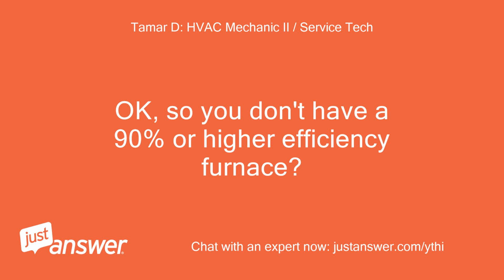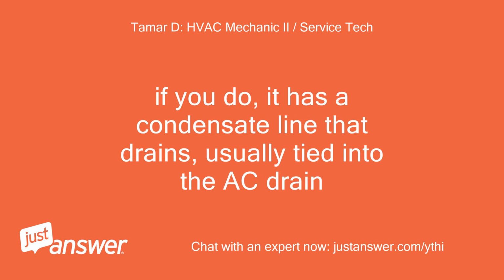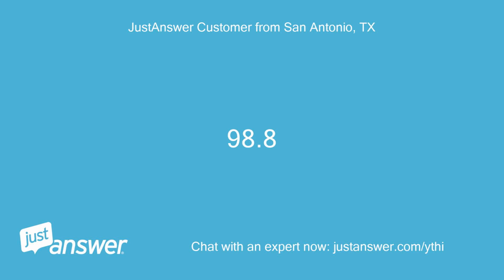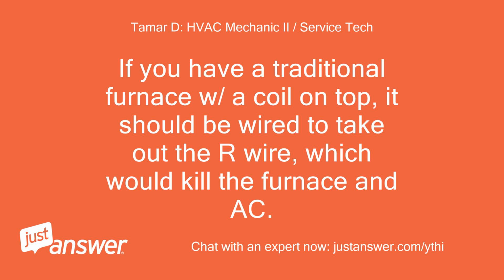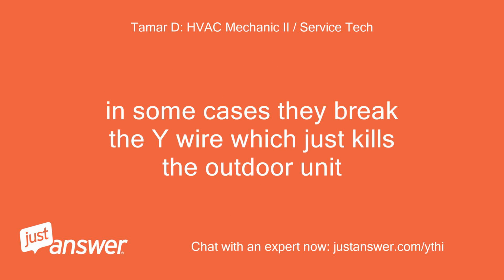I am having a thermostat/furnace connectivity issue with an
JustAnswer Customer from San Antonio, TX: Hello.
JustAnswer Customer from San Antonio, TX: I am having a thermostat/furnace connectivity issue with an slp98 and Icomfort.
JustAnswer Customer from San Antonio, TX: Furnace is blinking in “idle” mode.
JustAnswer Customer from San Antonio, TX: How much is the fee to talk to a tech?
Pearl Wilson: Assistant: It's just a small, refundable fee for a 7-day JustAnswer trial.
Pearl Wilson: Assistant: After that, it's a small monthly membership fee.
Pearl Wilson: Assistant: Who makes your thermostat?
JustAnswer Customer from San Antonio, TX: 2 years old.
JustAnswer Customer from San Antonio, TX: Lennox icomfort
Pearl Wilson: Assistant: How long has this been going on with your Lennox thermostat?
JustAnswer Customer from San Antonio, TX: i have checked for error codes and trying cycling power
JustAnswer Customer from San Antonio, TX: how quickly can I receive help?
Tamar D: HVAC Mechanic II / Service Tech: Hi, my name is Tamar, I'm your personal HVAC/APPLIANCE Expert on JustAnswer.
Tamar D: HVAC Mechanic II / Service Tech: First of all I would like to thank you for using JustAnswer I'm sorry to hear you're having issues with your equipment today.
Tamar D: HVAC Mechanic II / Service Tech: I know first hand how frustrating that can be if you give me a few moments I will provide a response to you on your issue.
Tamar D: HVAC Mechanic II / Service Tech: * Please afford me the same patience I will afford you when it comes to responding.
Tamar D: HVAC Mechanic II / Service Tech: I will do my best, * * am human, may be in the field, and cannot respond instantaneously*
Tamar D: HVAC Mechanic II / Service Tech: Hope you are doing well today.
Tamar D: HVAC Mechanic II / Service Tech: Any error codes on the thermostat?
JustAnswer Customer from San Antonio, TX: The thermostat can't communicate so it doesn't actually go to the normal display
Tamar D: HVAC Mechanic II / Service Tech: What does the thermostat say, and what is the thermostat model number?
JustAnswer Customer from San Antonio, TX: I comfort s30 HD
JustAnswer Customer from San Antonio, TX: It says icomfort cannot communicate with the equipment
JustAnswer Customer from San Antonio, TX: Unable to connect to smart hub device
Tamar D: HVAC Mechanic II / Service Tech: Ok, so you have a communicating system.
Tamar D: HVAC Mechanic II / Service Tech: Do you have a multimeter?
Tamar D: HVAC Mechanic II / Service Tech: Some of the first things id check are: 1.
Tamar D: HVAC Mechanic II / Service Tech: is the furnace/ac drain blocked?
Tamar D: HVAC Mechanic II / Service Tech: (causing float switch to open) 2.
Tamar D: HVAC Mechanic II / Service Tech: is ac/furnace breaker tripped?
Tamar D: HVAC Mechanic II / Service Tech: (causing non communication)
JustAnswer Customer from San Antonio, TX: I do have a multimeter, my float switch for the drain isn't connected to anything on the furnace, it's lower so if it were to go overfill it would just go to sump basin
JustAnswer Customer from San Antonio, TX: Furnace has power, and red light is blinking indicating furnace is in "idle mode"
Tamar D: HVAC Mechanic II / Service Tech: OK, so you don't have a 90% or higher efficiency furnace?
Tamar D: HVAC Mechanic II / Service Tech: if you do, it has a condensate line that drains, usually tied into the AC drain
JustAnswer Customer from San Antonio, TX: 98.8
JustAnswer Customer from San Antonio, TX: But there the float switch isn't wired to the furnace, never has been
Tamar D: HVAC Mechanic II / Service Tech: If you have a traditional furnace w/ a coil on top, it should be wired to take out the R wire, which would kill the furnace and AC.
Tamar D: HVAC Mechanic II / Service Tech: in some cases they break the Y wire which just kills the outdoor unit
Tamar D: HVAC Mechanic II / Service Tech: you will need to first check if 24V is present @ the thermostat terminals R & C
JustAnswer Customer from San Antonio, TX: I have an slp98v Lennox furnace
Tamar D: HVAC Mechanic II / Service Tech: let me know if you read voltage
JustAnswer Customer from San Antonio, TX: No voltage r to c with door switch held closed
JustAnswer Customer from San Antonio, TX: I checked r to I+ and I- and there is 2.6 volts
Tamar D: HVAC Mechanic II / Service Tech: you have it on AC voltage?
Tamar D: HVAC Mechanic II / Service Tech: if you do not have 24V AC on the R & C terminal of the board with door switch depressed, you need to check the low voltage fuse in the furnace
JustAnswer Customer from San Antonio, TX: Sorry yes there is 26 vac
JustAnswer Customer from San Antonio, TX: I didn't realize it was ac
Tamar D: HVAC Mechanic II / Service Tech: ok.